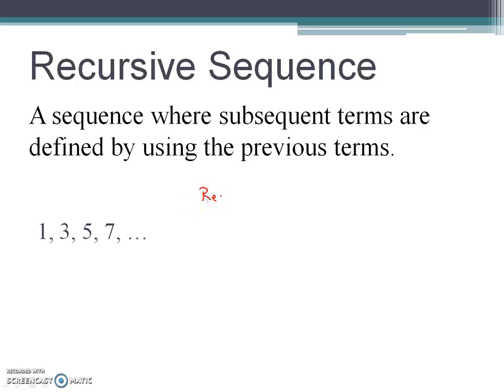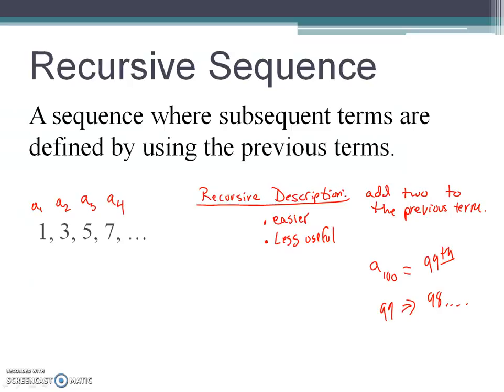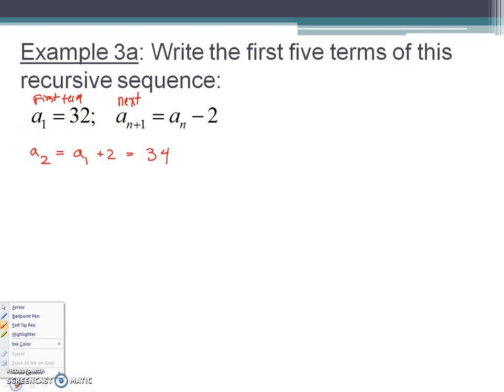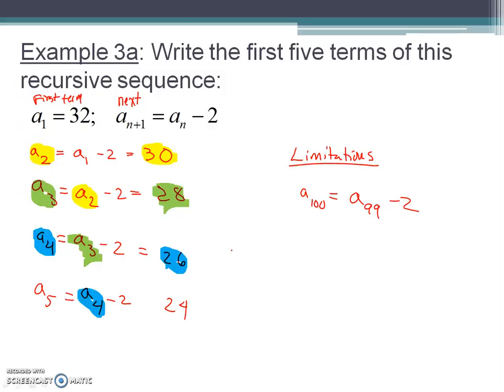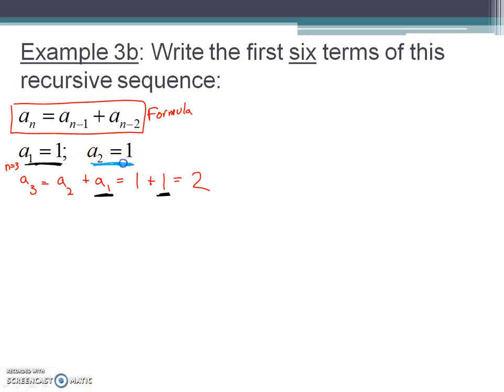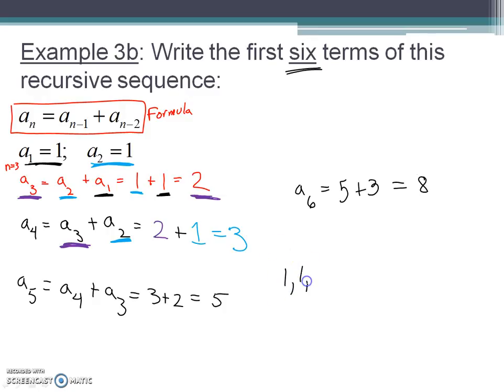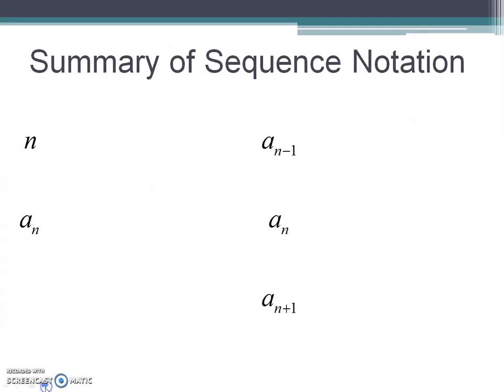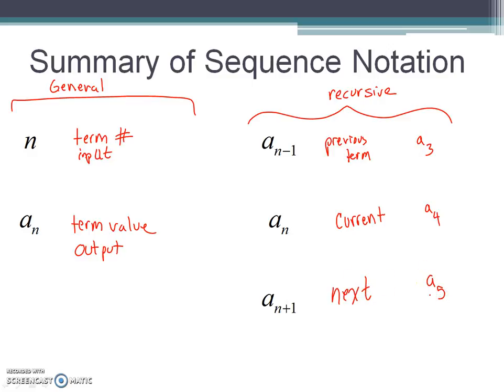HPC 9.1 Part 3: Recursive Sequences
I can write the terms of recursive sequences by defining them and using proper notation.

0:00 - definition
2:35 - example 3a
4:48 - example 3b
8:52 - summary of sequence notation